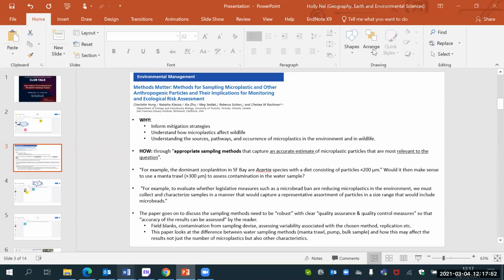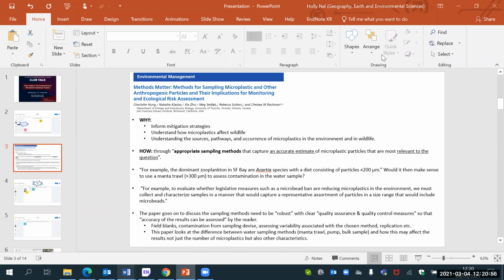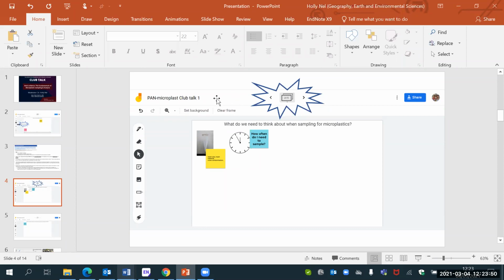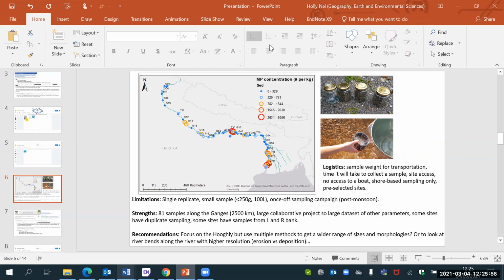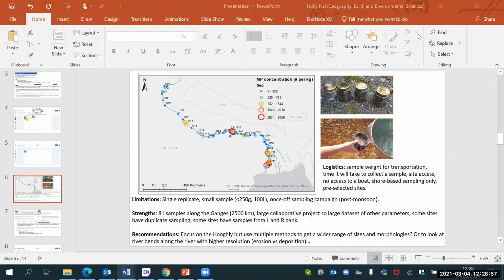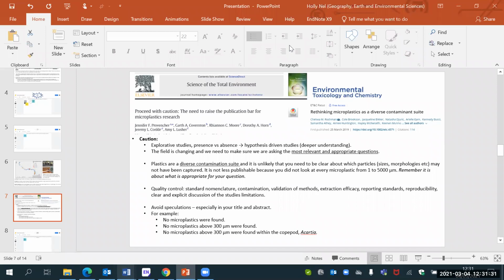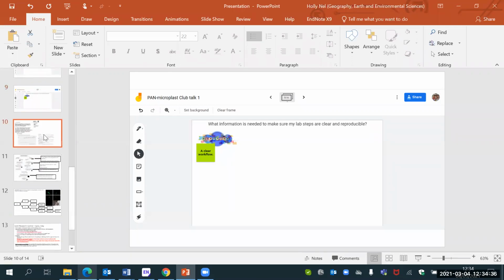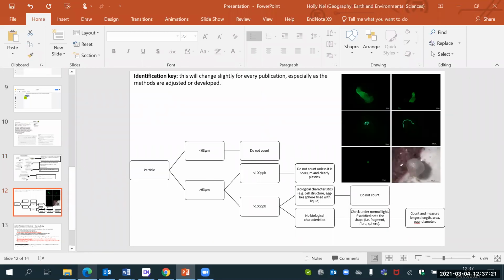PAN microplast Club Talk 1: Dr Holly Nel, "Back to Basics".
Talk by Dr Holly Nel, entitled "Back to Basics: The Fundamentals of Microplastic Sampling and Analysis".